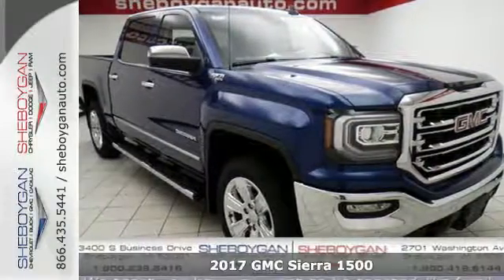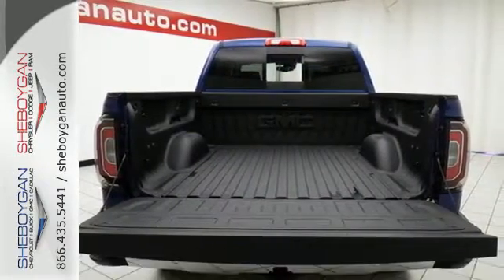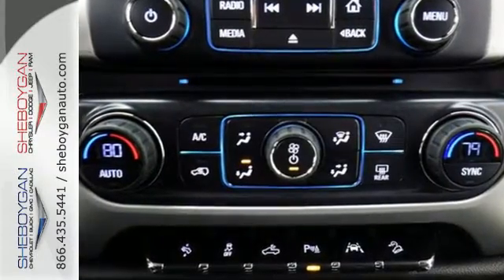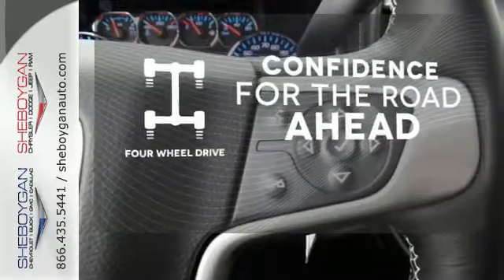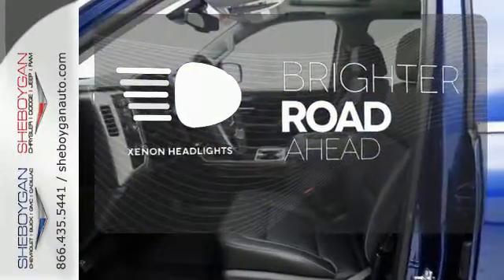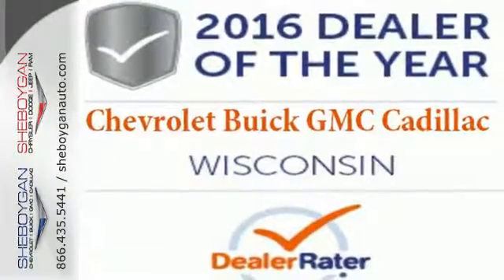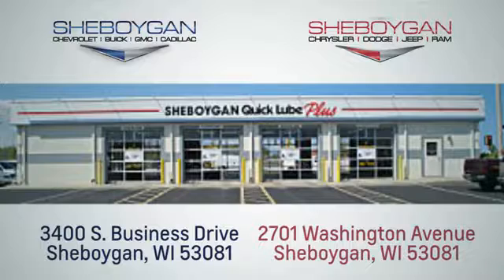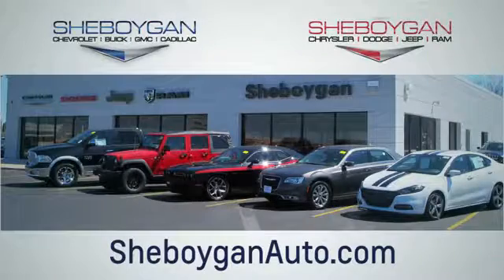New 2017 GMC Sierra 1500 Appleton WI Sheboygan, WI Z4798 - SOLD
Year: 2017
Make: GMC
Model: Sierra 1500
Trim: SLT
Engine: 5.3L V8
Transmission: Automatic 8-Speed
Color: Stone Blue Metallic
Stock #: Z4798
VIN: 3GTU2NEC3HG172297

Address:
3400 S. Business Drive